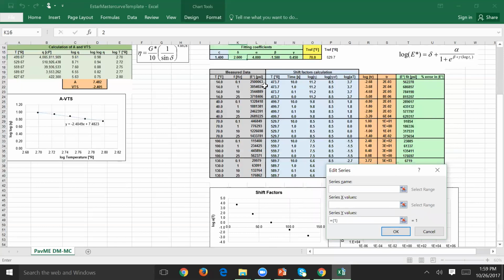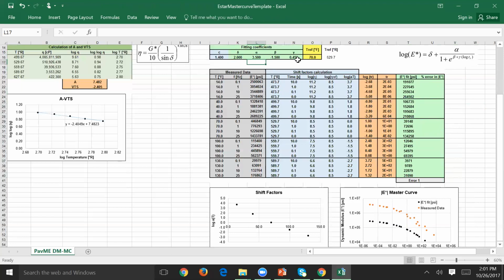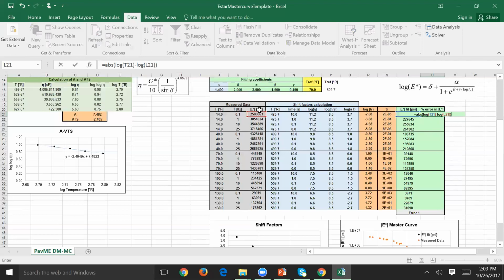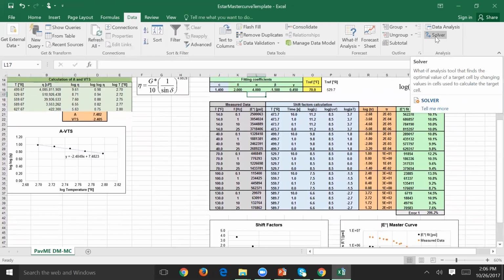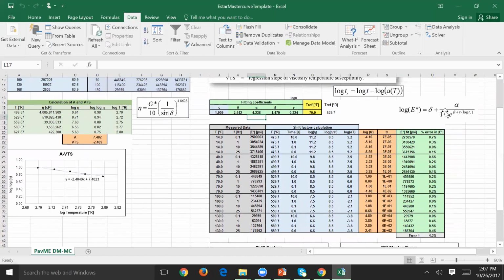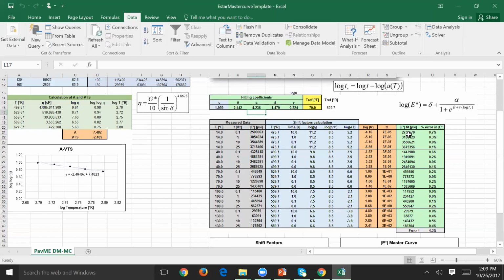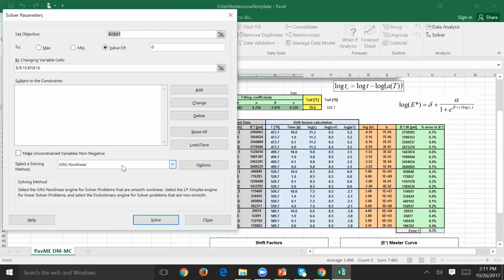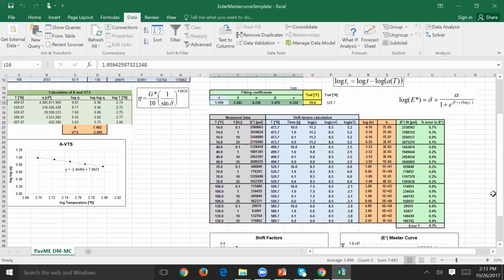MEPDG 10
Dr. M. Emin Kutay, Mechanistic-Empirical Pavement Design